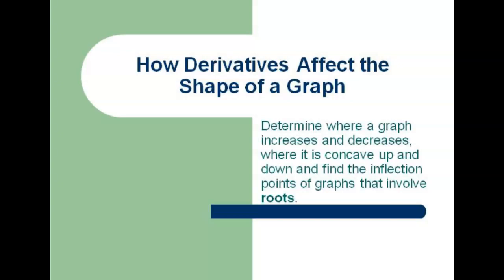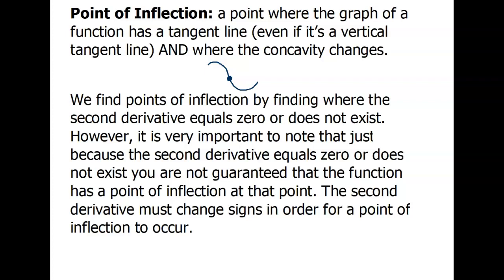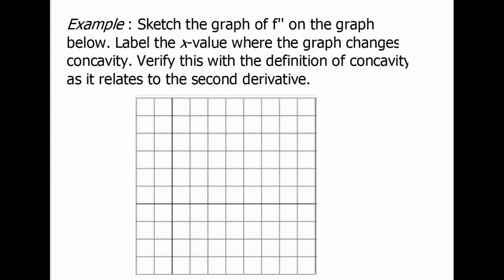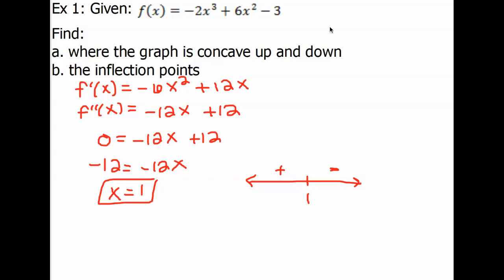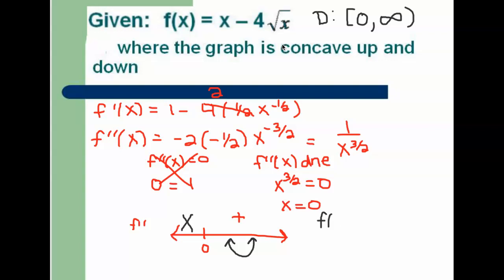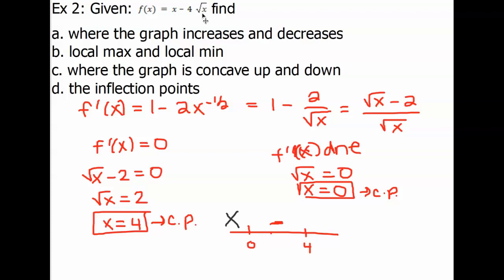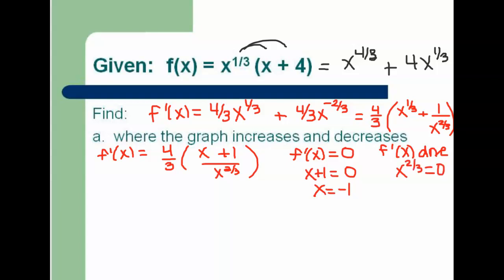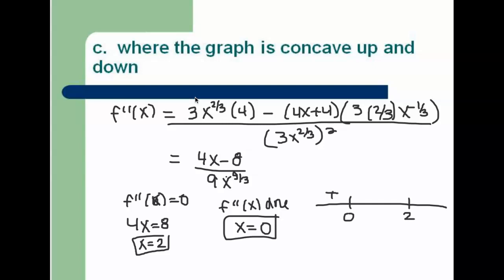4.3 How Derivatives Affect the Shape of a Graph Day 2 (AP)